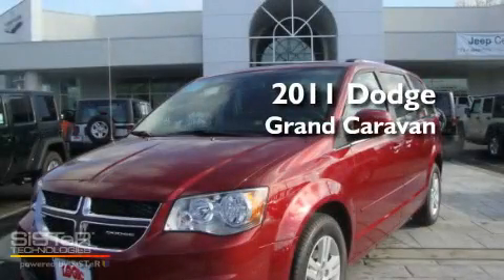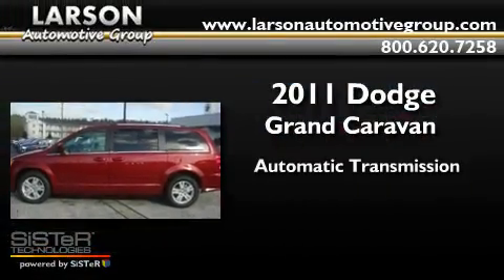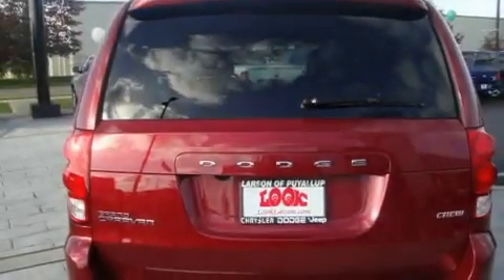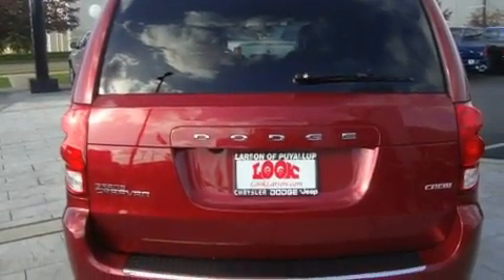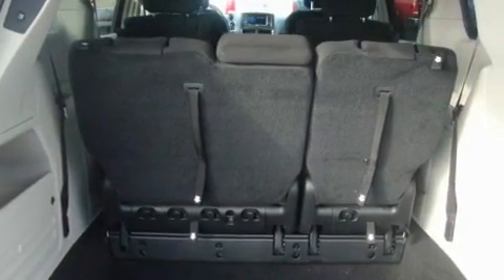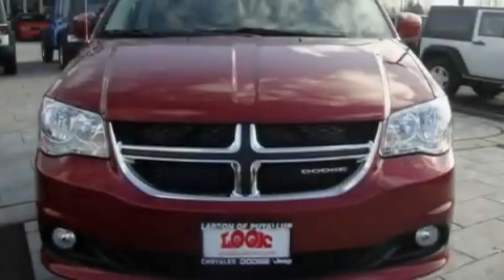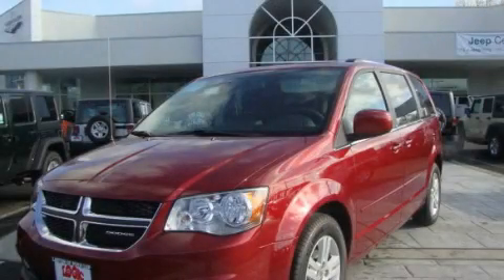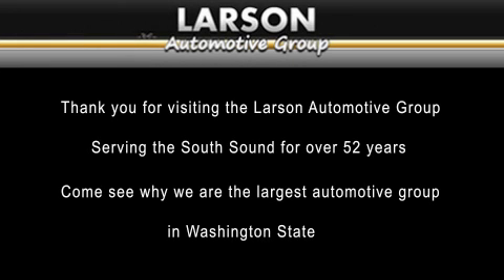2011 Dodge Grand Caravan Puyallup WA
Year : 2011

 Make : Dodge

 Model : Grand Caravan

 Engine : 3.6L V6

 Trans . : Automatic

 Exterior : Deep Chery Red

 Miles : 25

 Interior : Black

 Stock : 606378

 2001 N Meridian

 2011 Dodge Grand Caravan Puyallup WA